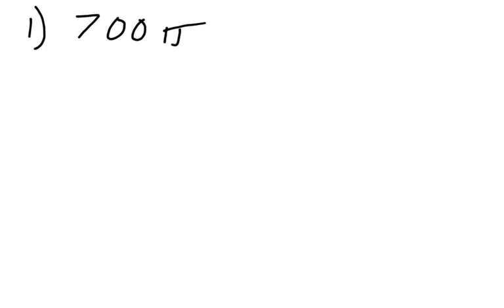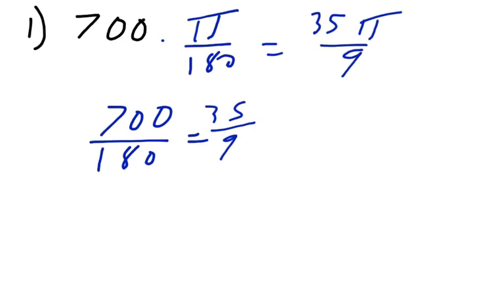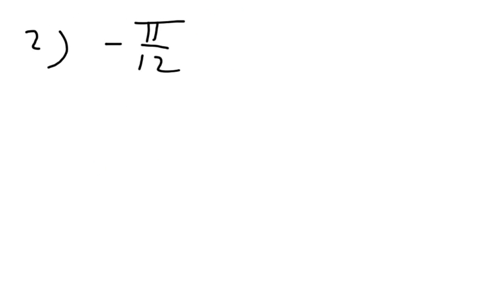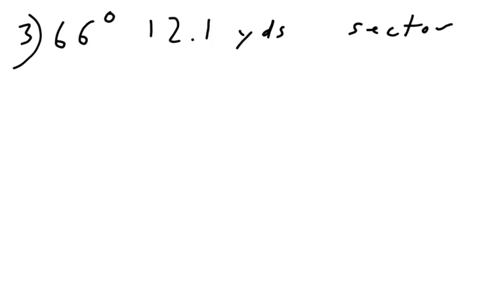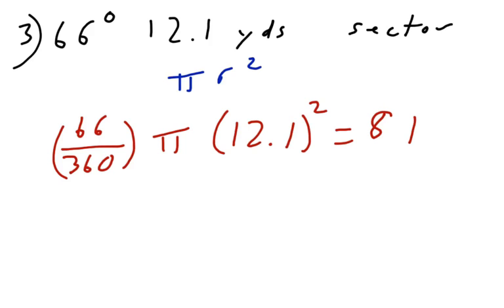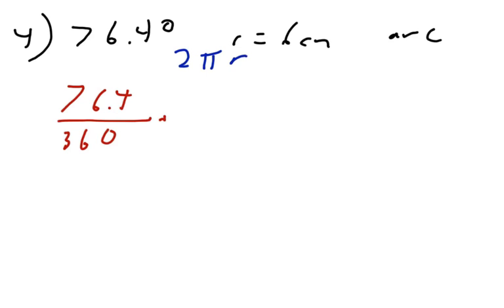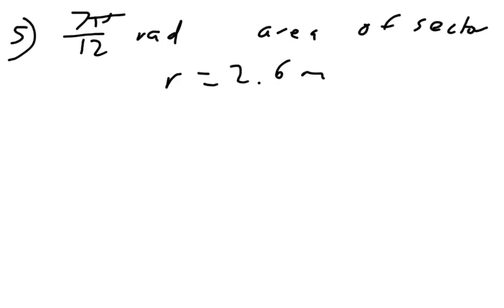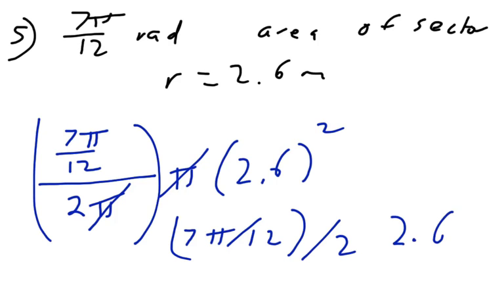Precalc 6-1-4 part 1. Review